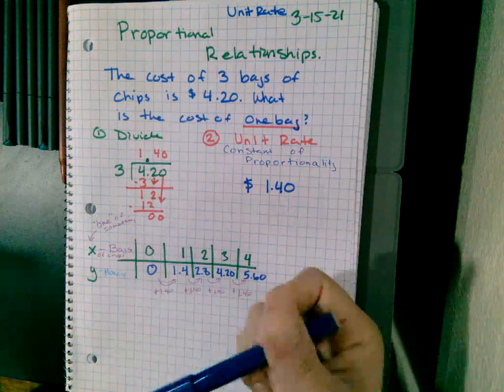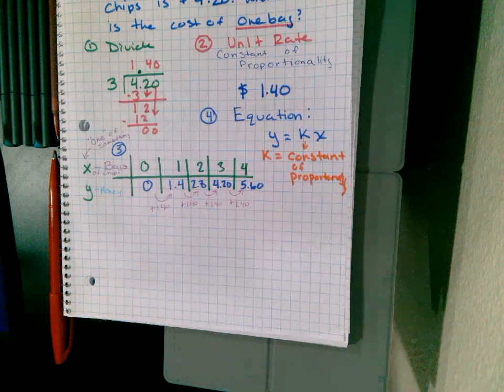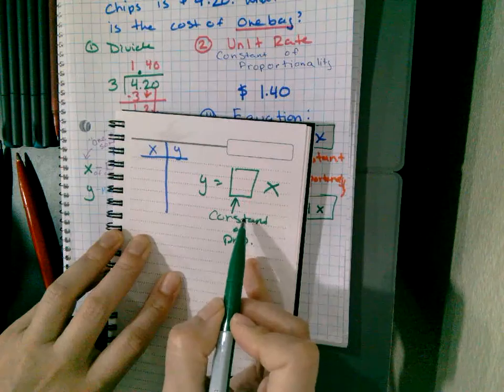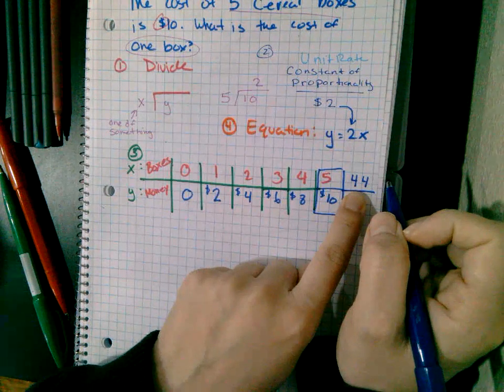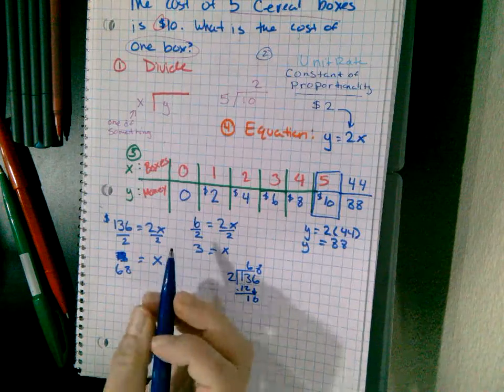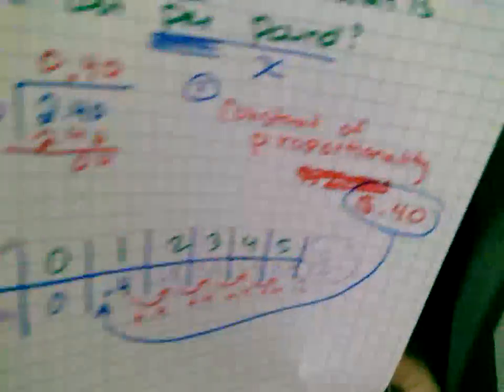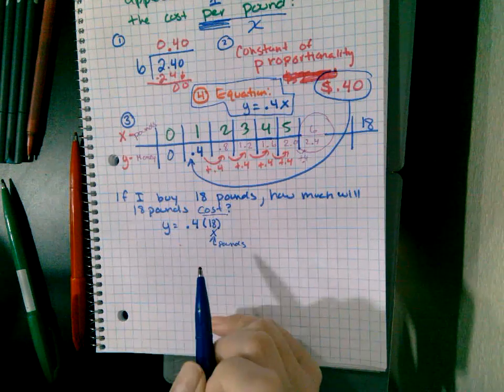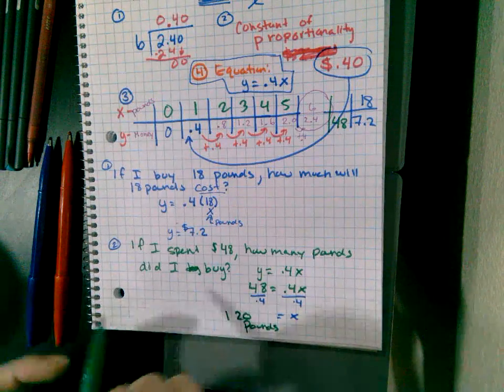Per 1 Equation